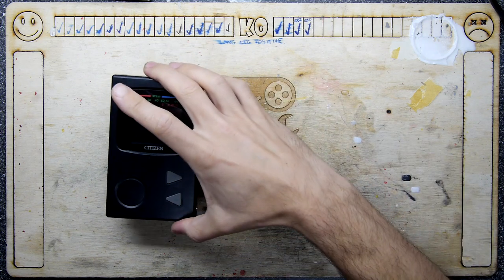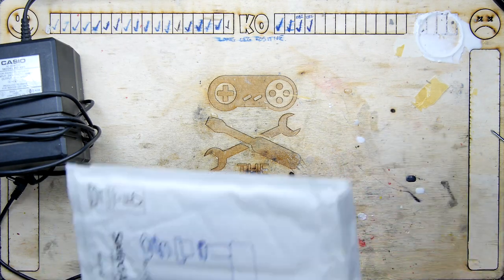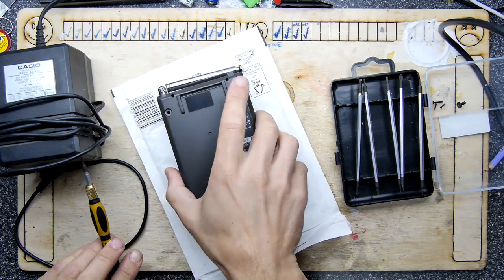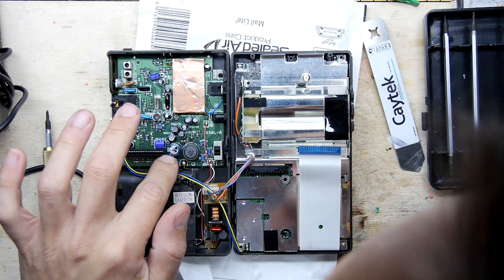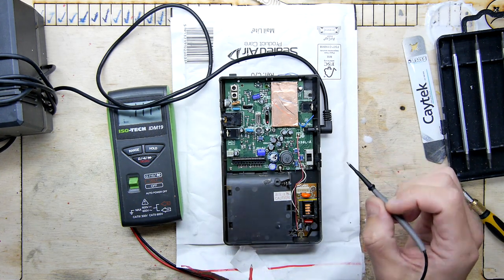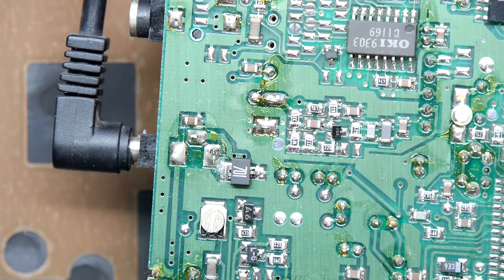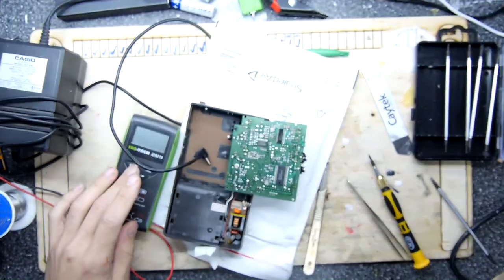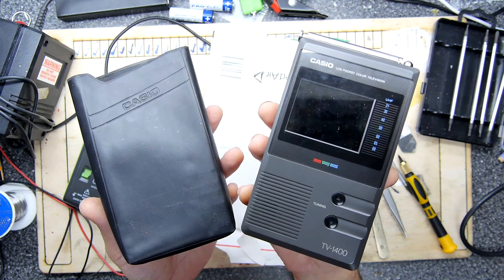Casio Pocket TV TV-1400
Teardown Lab - Casio Pocket TV TV-1400
@billysastard1 kindly donated a pocket TV, shall we look inside? Of course!